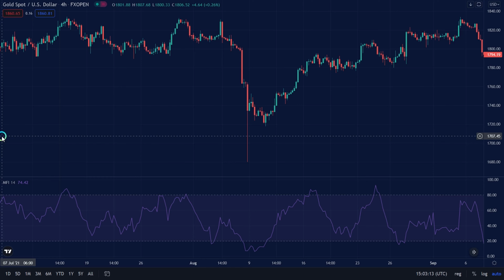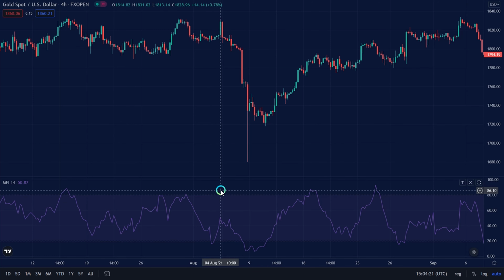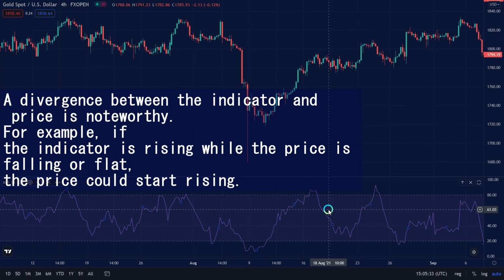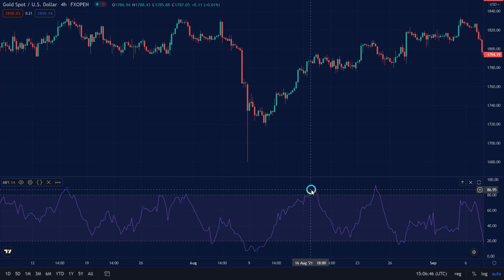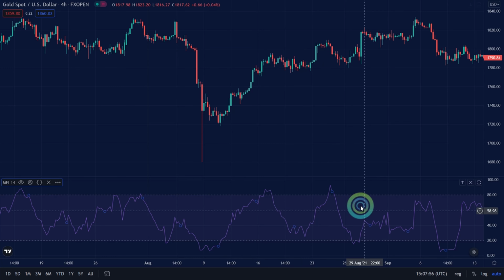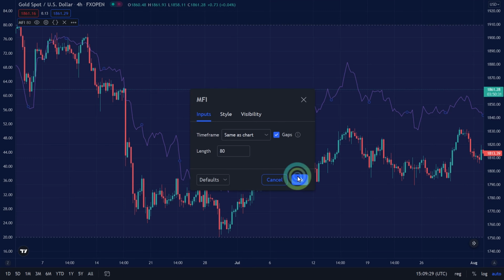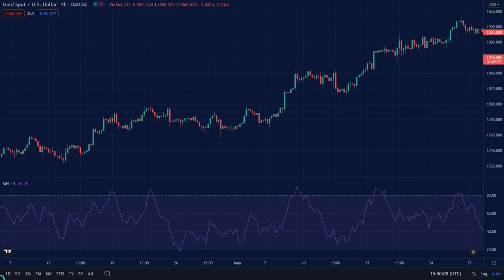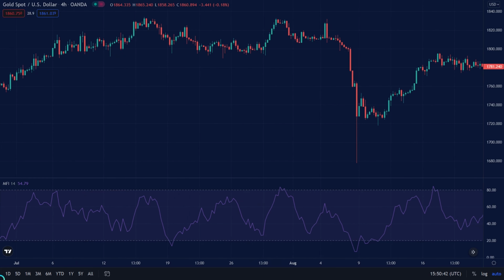One of the Best Trading Indicators: MFI Trading Strategies (How to Trade with Money Flow Index)